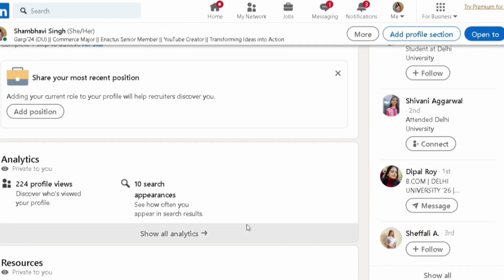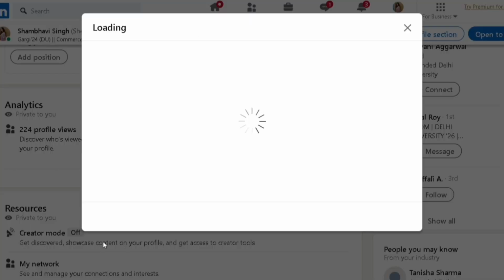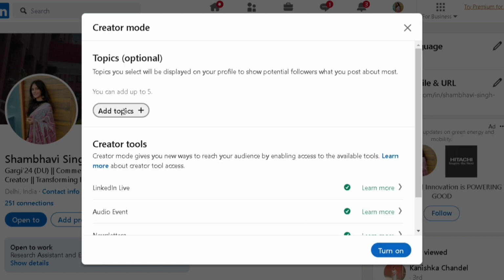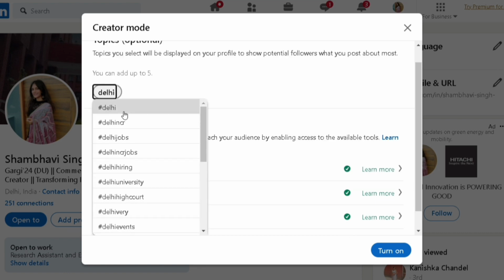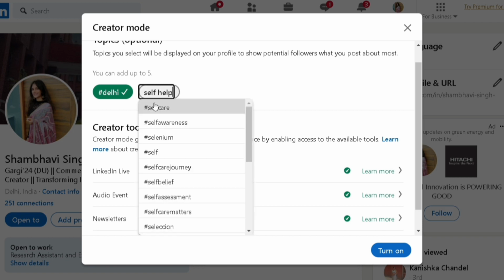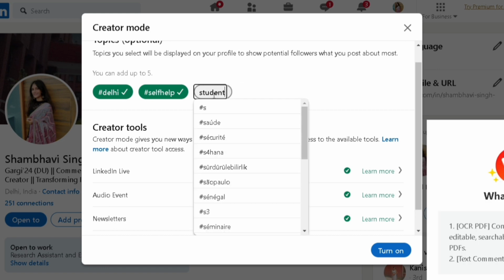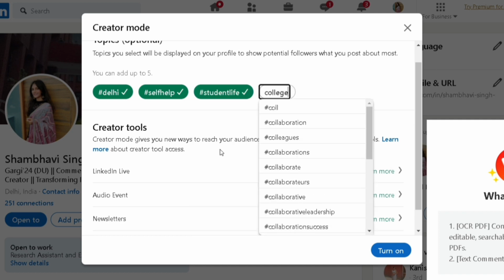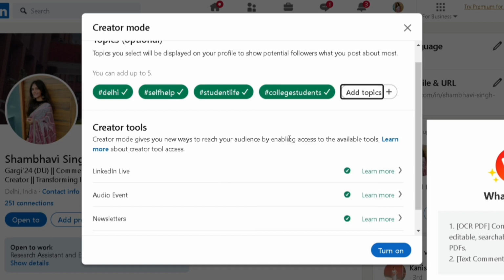Turn on your Creators mode on LinkedIn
How to turn on your creators mode on linkedIn= step by step instructions.
If you have questions, please add them to the comments below and we will do our best to respond.

Learn LinkedIn Education Profile Optimization: Strategies for Job Seekers.